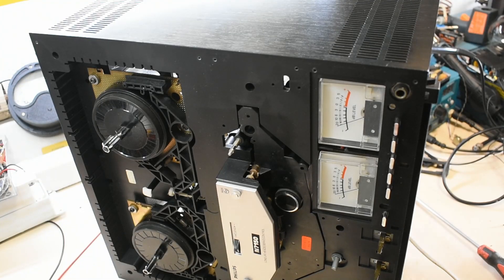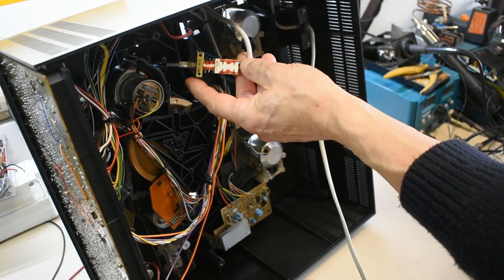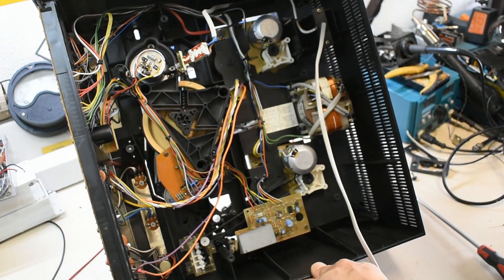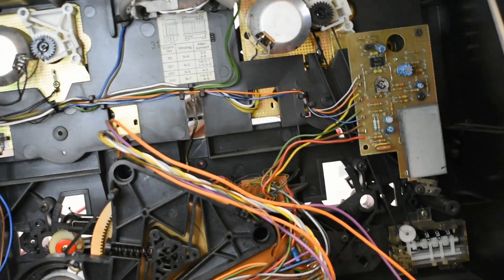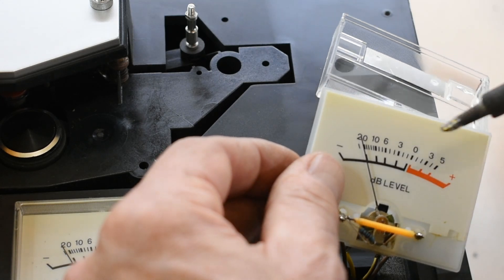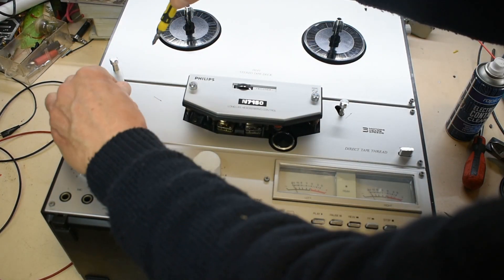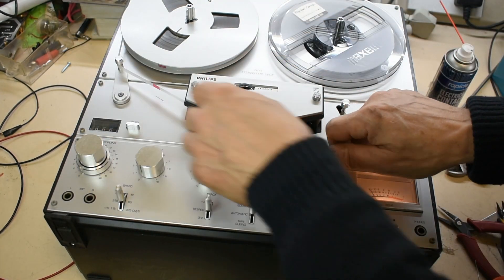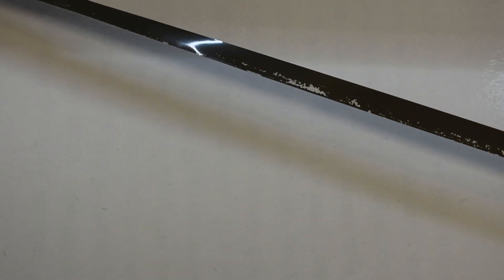Walk through and repair of a Philips N7150 reel to reel tape recorder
Decided to do a few repair on this 1980s reel to reel tape recorder. Although obsolete and not even all that popular in its time, with the introduction of the compact cassette, they produced a superior audio quality.  Even today, could be arguably considered better than some compressed digital formats.

CONTENT:
00:00 - Intro
00:06 - Info.
00:57- Faults
03:20 - VU meter back light
04:45 - Reassemble
05:30 - Tape issue
7:20 - Demo